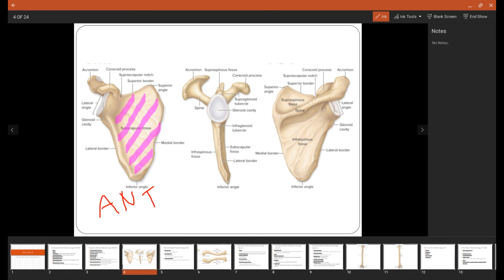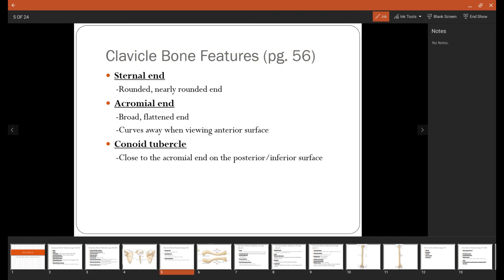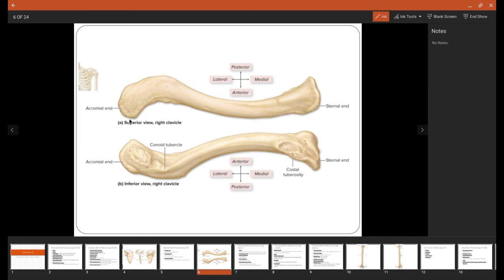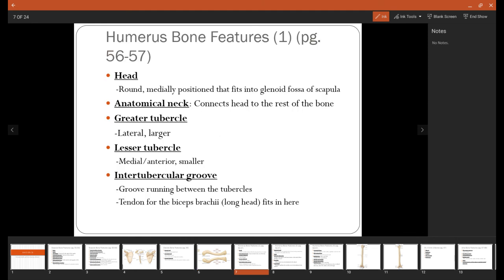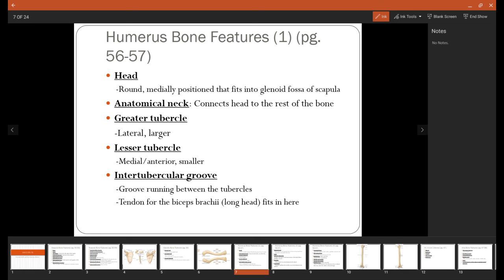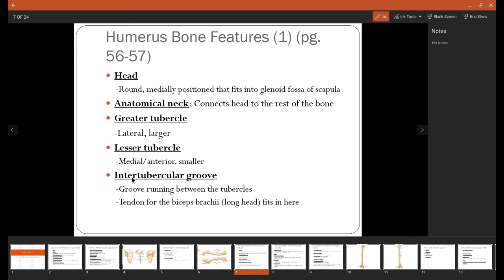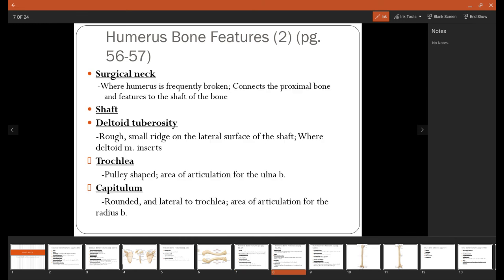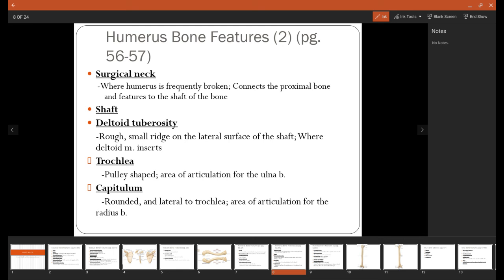Chapter 5 Lecture 3 (Bones)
Unit 2 (Chapter 5) Anatomy of the Pectoral Girdle and Brachium (Bones)